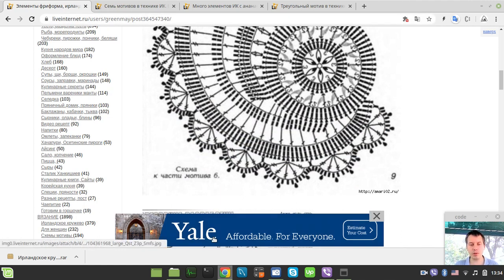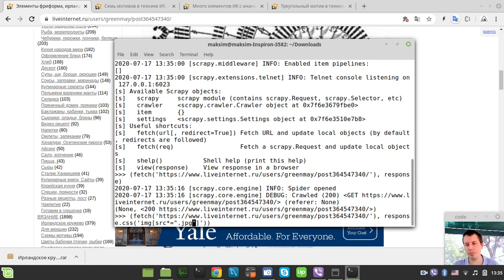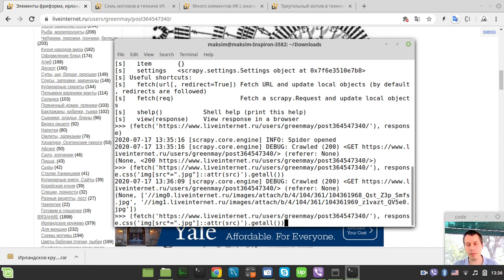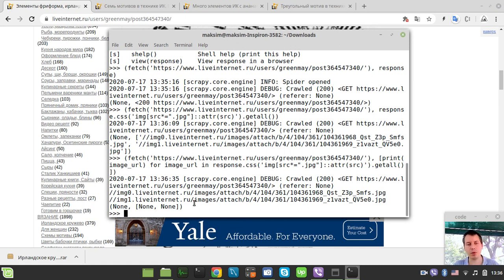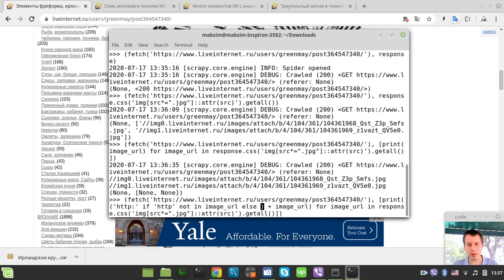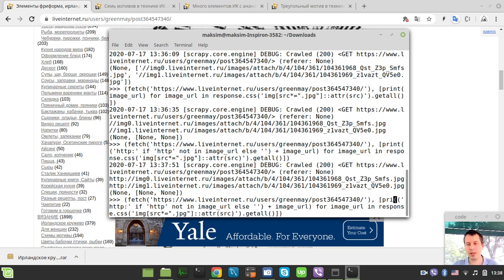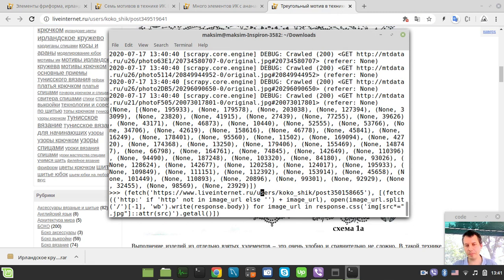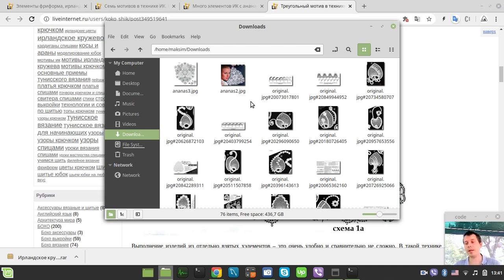Bulk downloading FREE IRISH LACE MOTIF PATTERNS in 1 LINE OF PYTHON CODE written in the SCRAPY SHELL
Hey what's up guys, Code Monkey King's here. Recently my wife has got fond of Irish lace. Eventually she has started torturing me in order to download LOTS of free Irish lace patterns from random places on the internet so I decided to apply my one line scraper technique to automate this process.